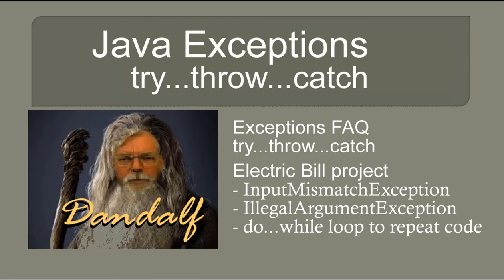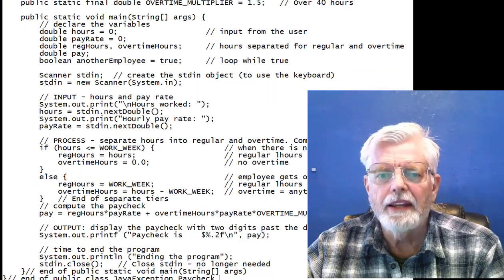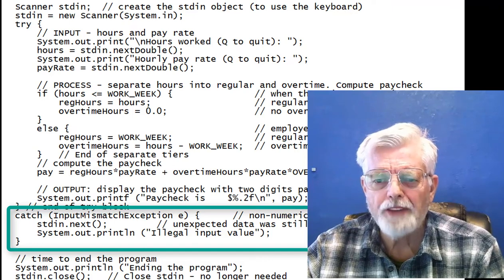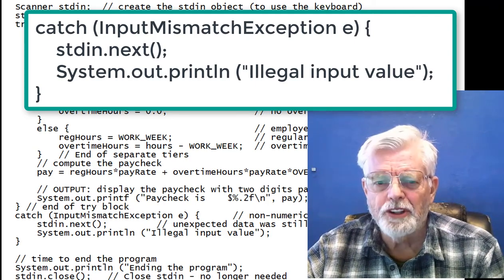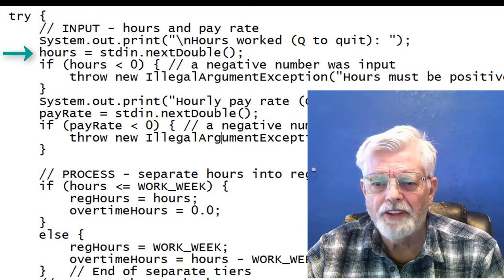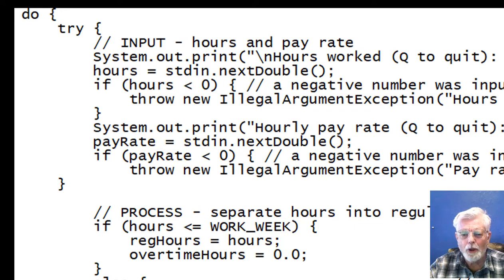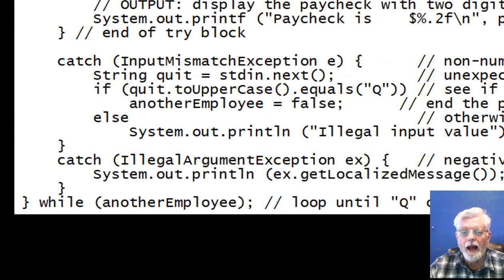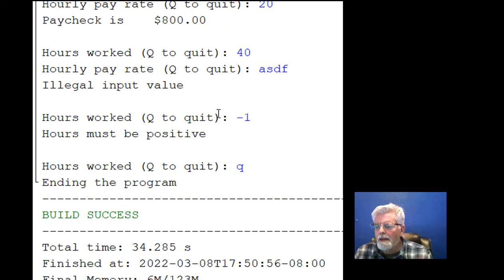Java Keyboard Input Exceptions using try...throw...catch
Java Exceptions using try...throw...catch with the Electric BIll as an example. The discussion covers inputMismatchException and IllegalrgumentException and a way to end a do...loop.